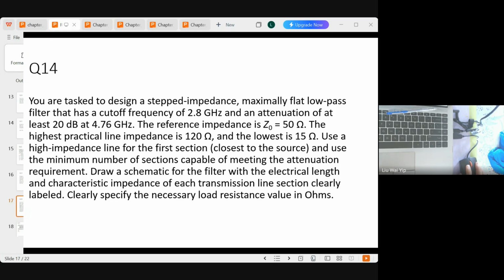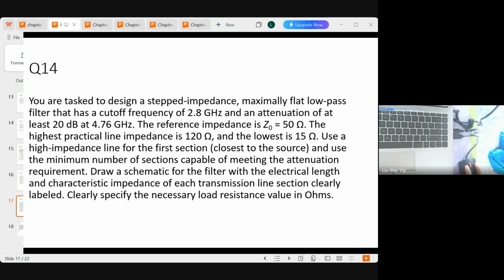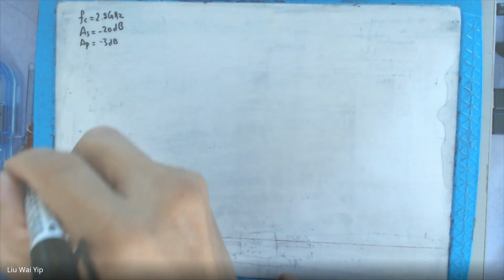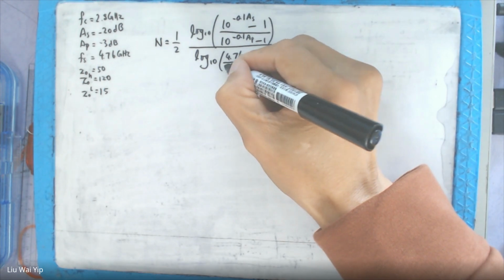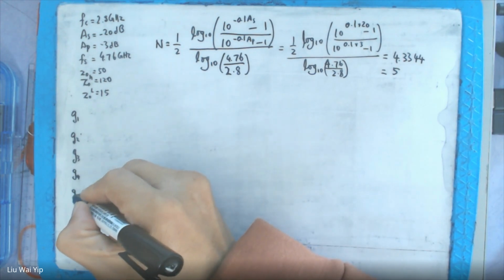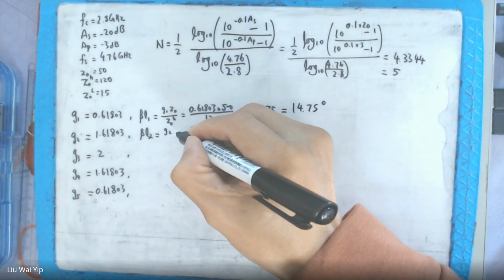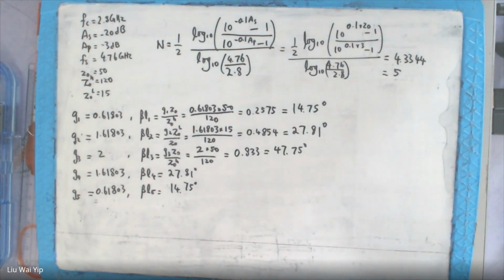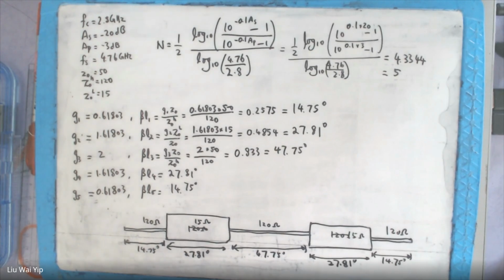RF Technology Homework, part 1 Q14